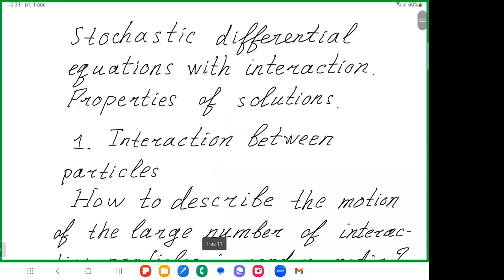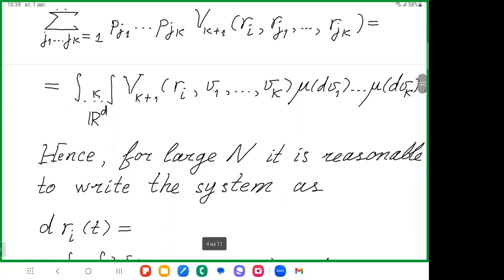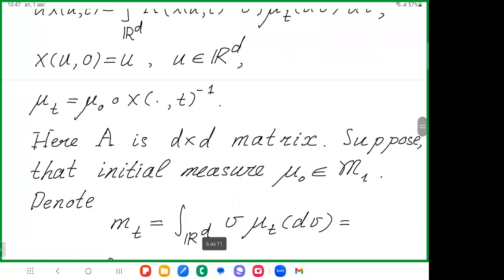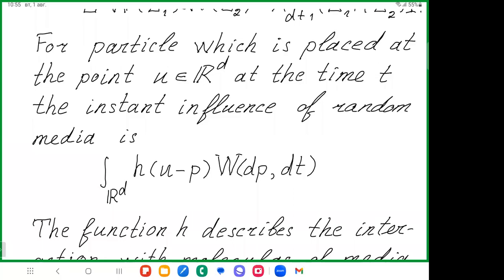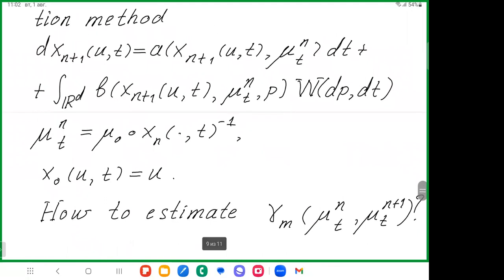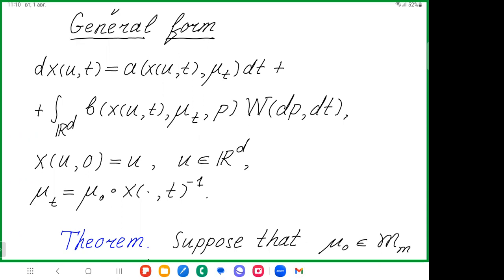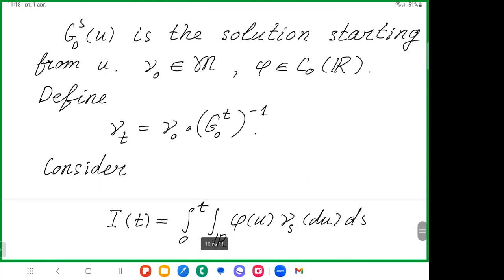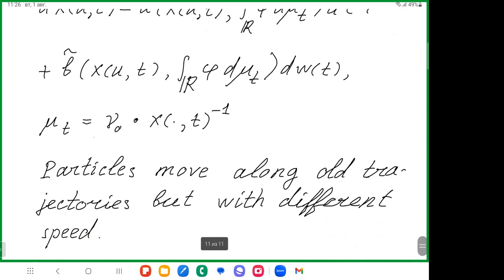Andrey A. Dorogovtsev. Equations with interaction. Existence and properties of solutions.